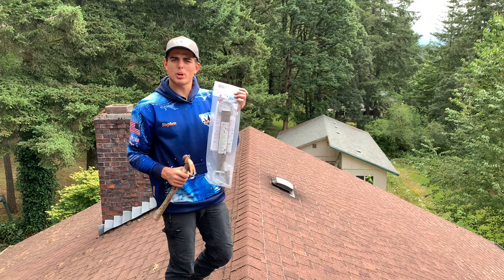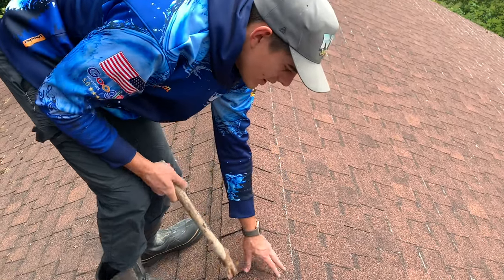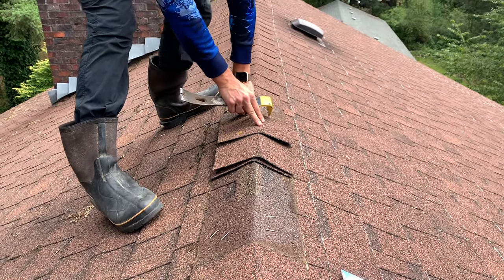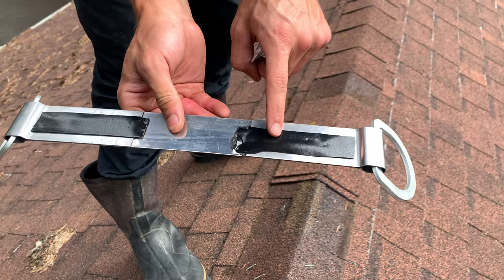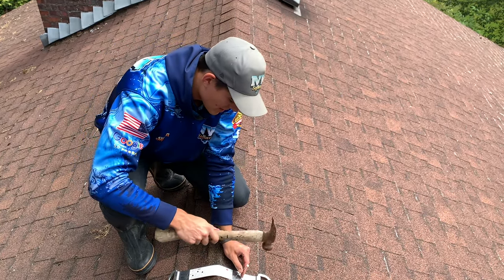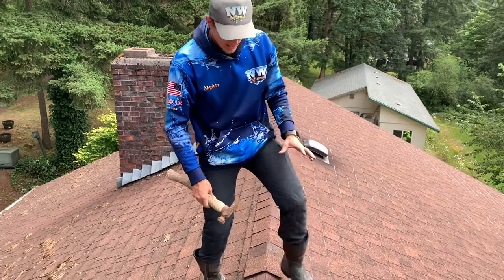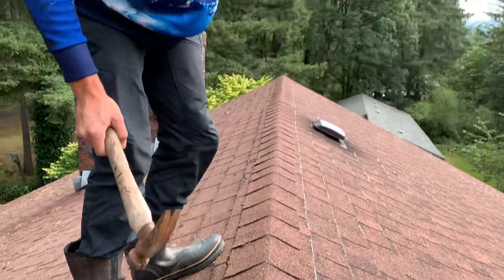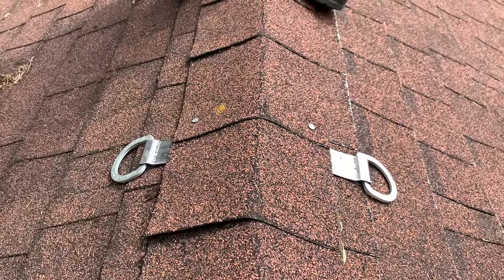Permanent Roof Anchor Installation - Vancouver, Wa by NW Softwash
How to install OSHA approved roof anchors